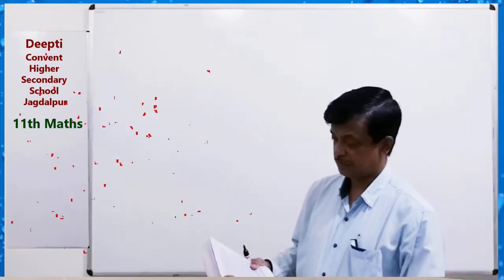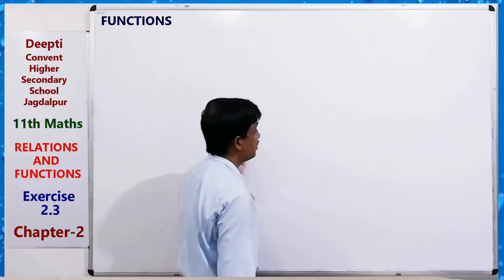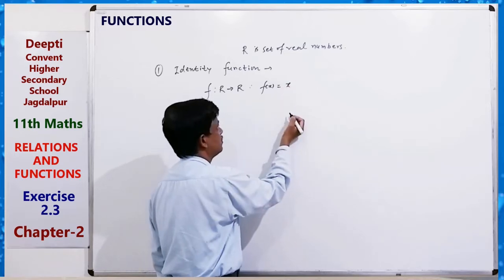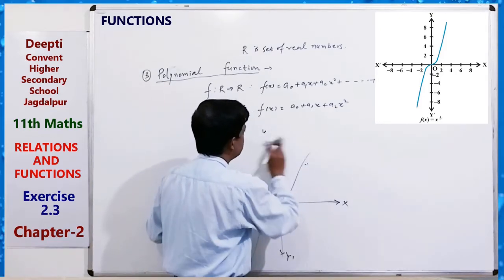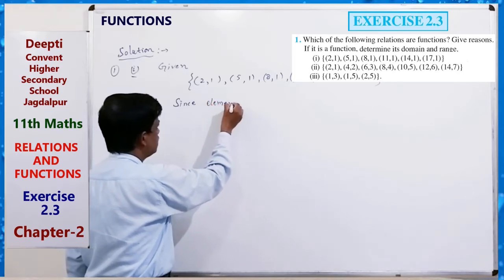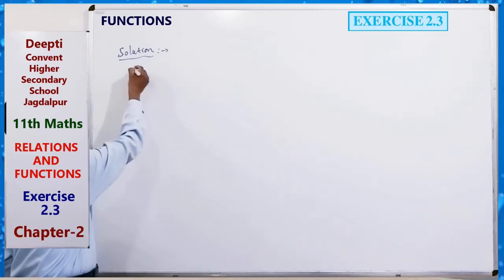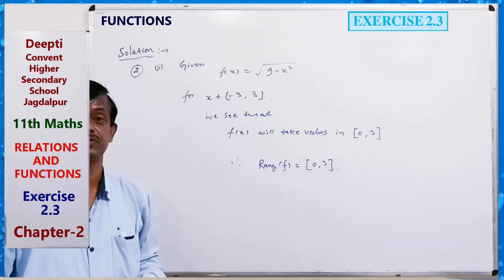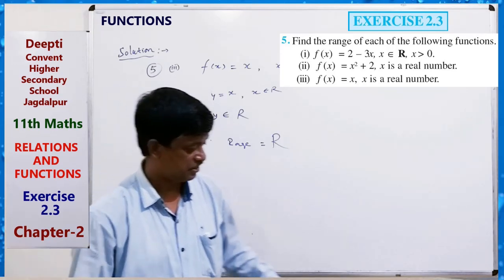Exercise 2.3 - 11th Maths NCERT Book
Exercise 2.3 - 11th Maths NCERT Book, [Chapter-2, Relations & Functions]